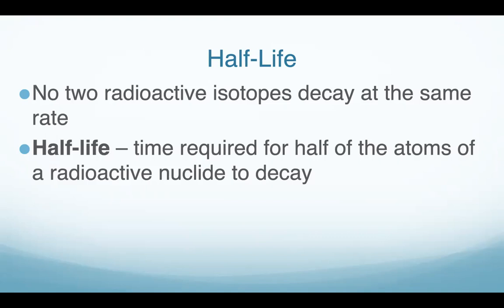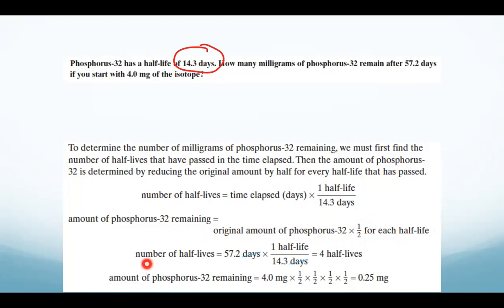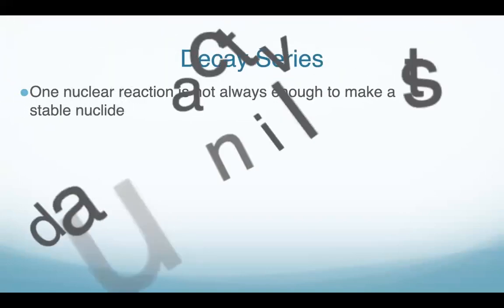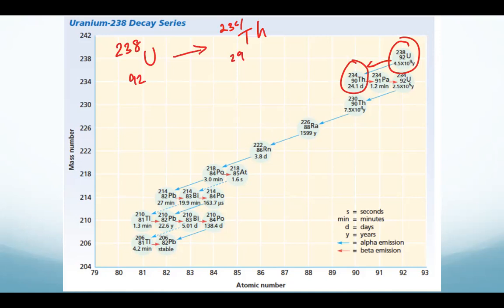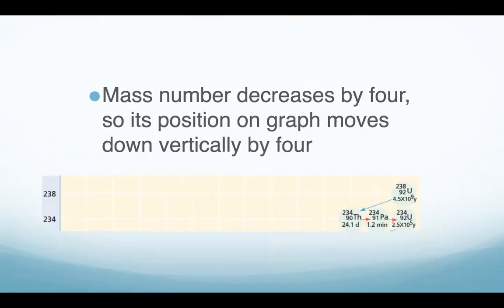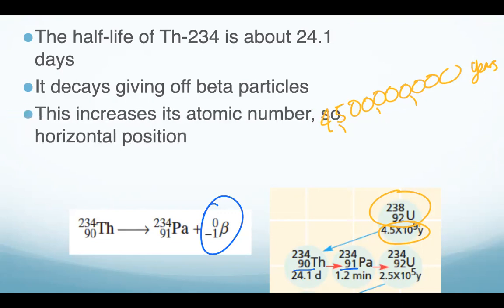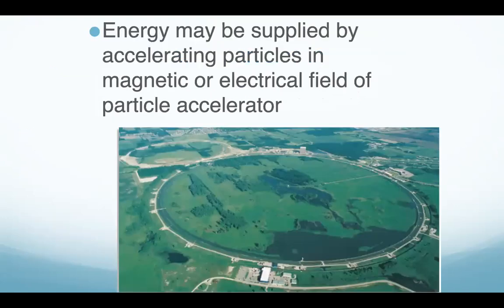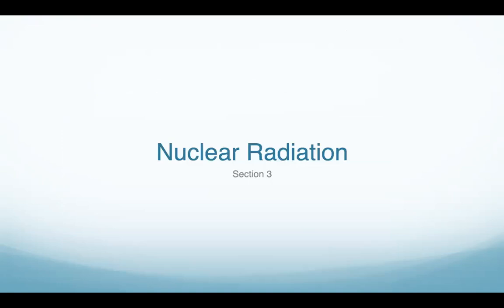Section 2 Part 2 Decay Series and Artificial Transmutaton